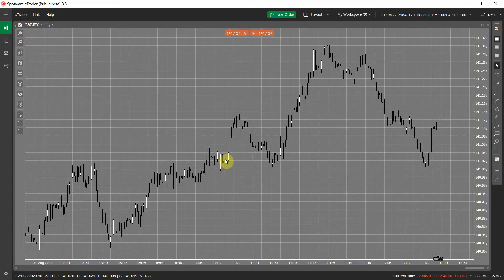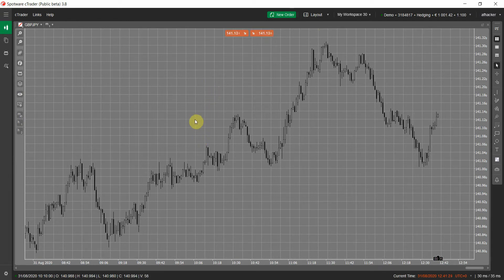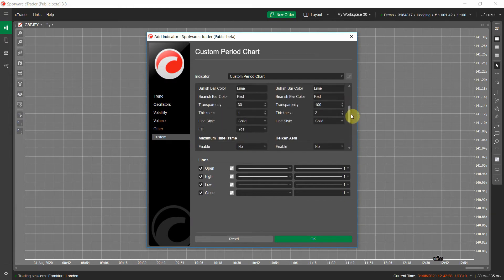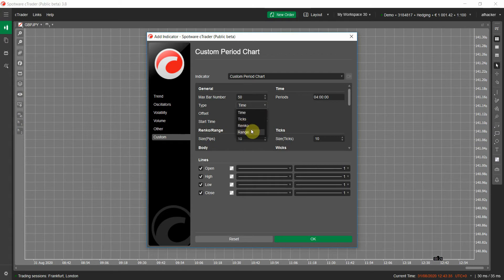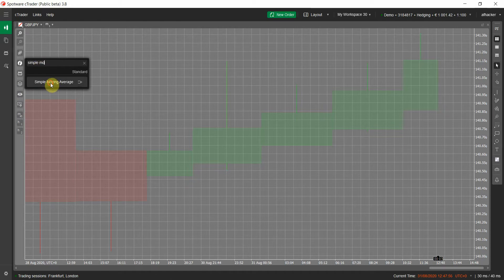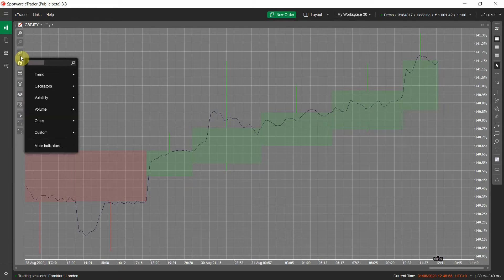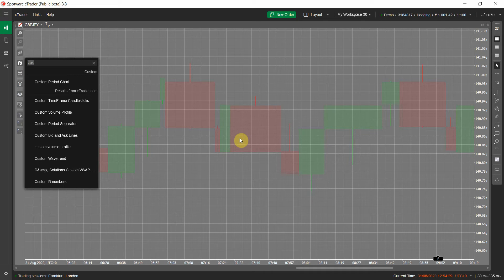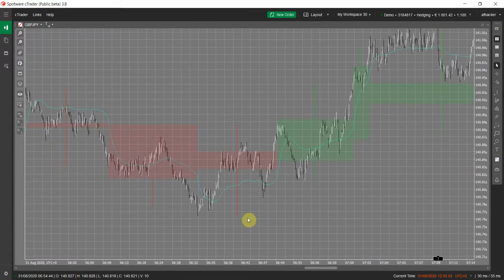Custom Period Chart New Version with Indicators Support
In this video I will show the new version of our Custom Period Chart indicator, in this version we added support for indicators which you can use all cTrader indicators on Custom Period Chart(s).